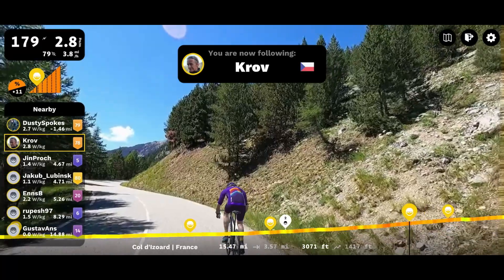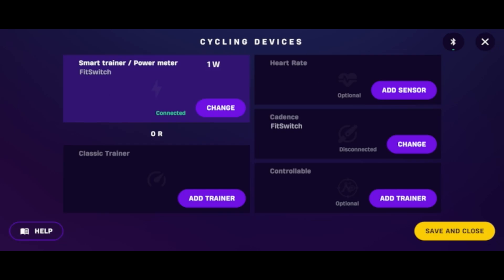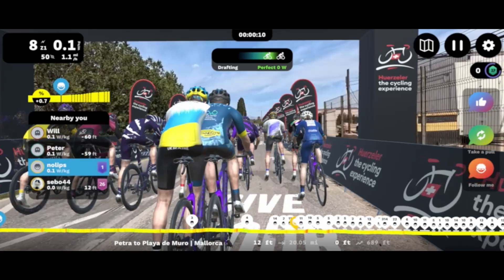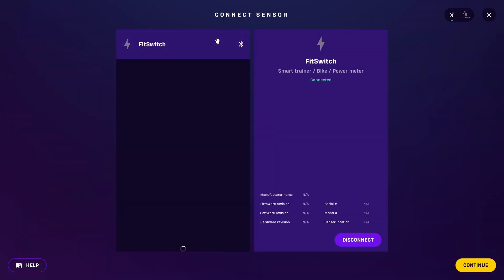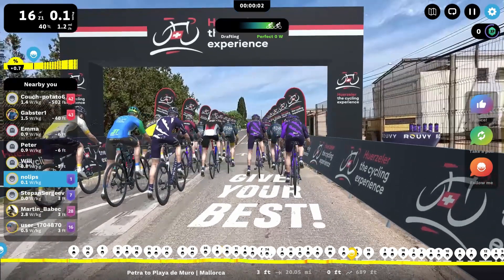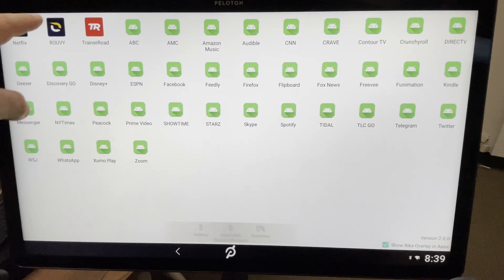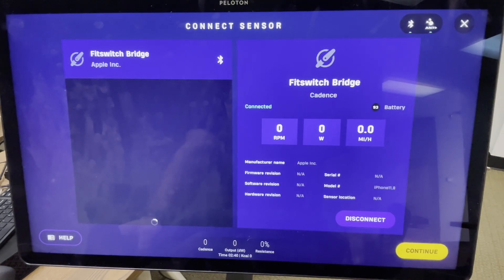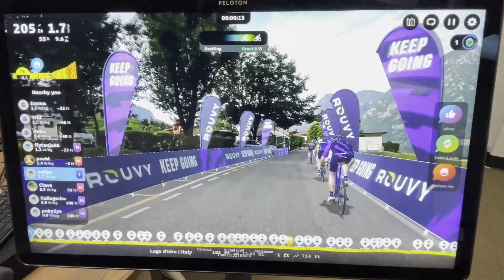How to Ride on Rouvy with Peloton Using Fitswitch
This video shows you how to use our product Fitswitch to enable you to use your Peloton bike to ride on Rouvy. Videos for initial Fitswitch installation can be found on our channel. The best part? After initial setup you can use Fitswitch fully, without a Peloton subscription. Find apps like Netflix, Disney+, Peacock, ESPN, CNN, WSJ, YouTube, Instagram and many more! or on Amazon.

Chapters:
0:00 (Introduction)
0:16 (Rouvy on mobile)
1:14 (Rouvy on desktop)
2:27(Rouvy on Peloton tablet)